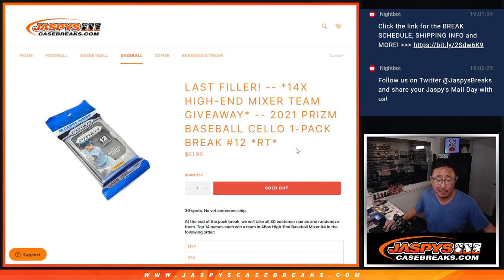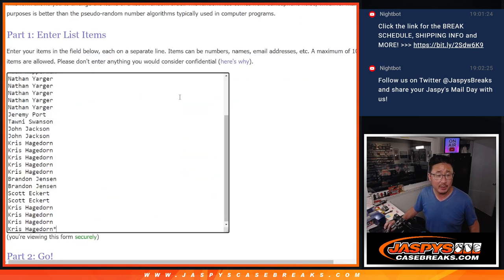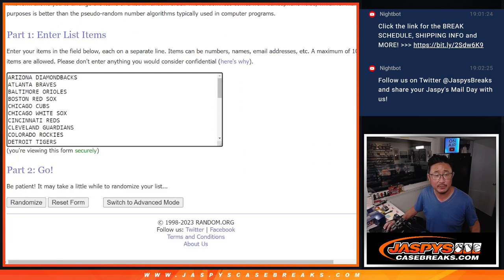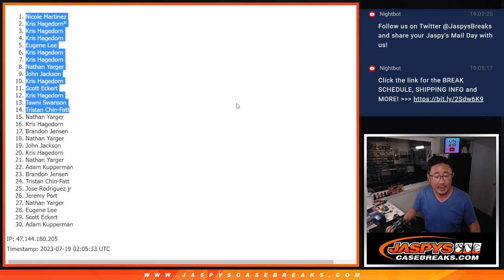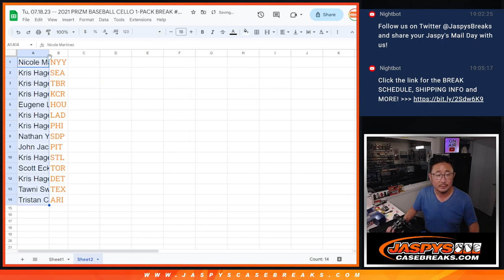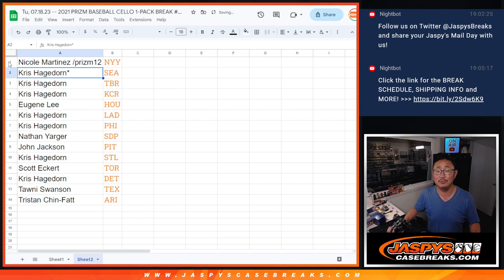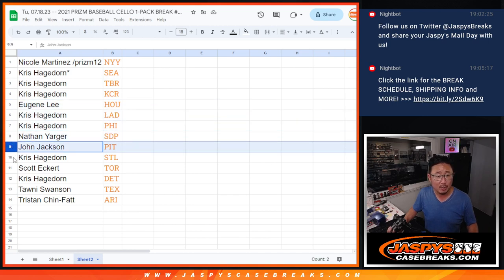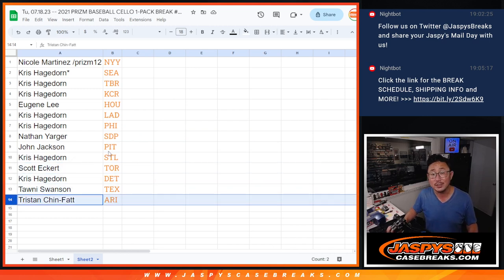Tu, 07.18.23 -- 2021 PRIZM BASEBALL CELLO 1-PACK BREAK #12 *RT*